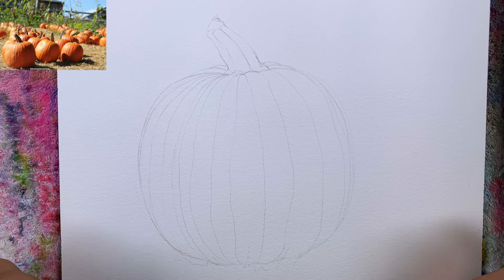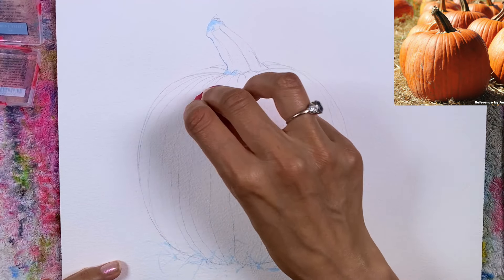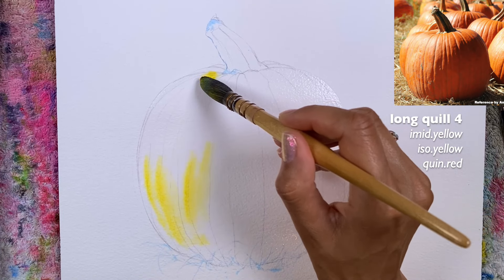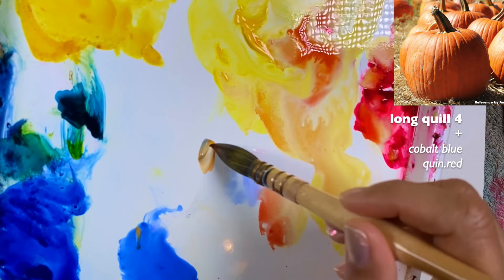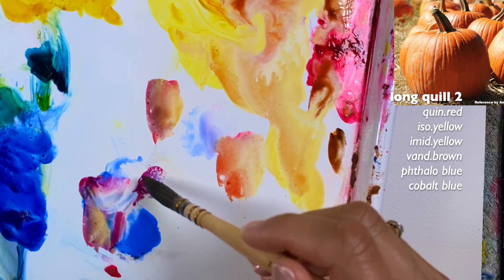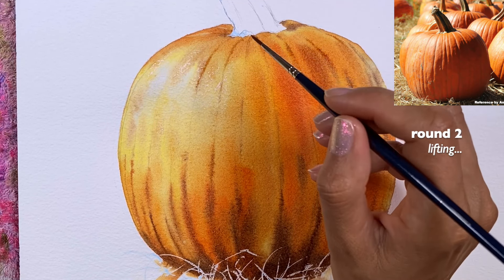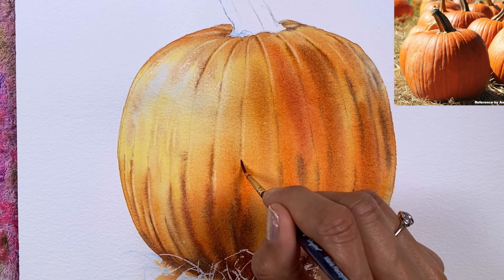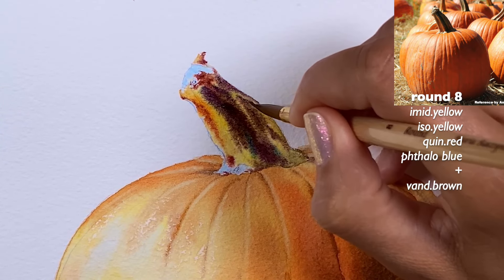How to Paint a Watercolor Pumpkin Easy Steps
In this tutorial, I am teaching how to layer a pumpkin wet on wet. Watercolor still life tutorial. If you would like to watch a full class, please go to:

@mariamorjane and @raczynska.brushes